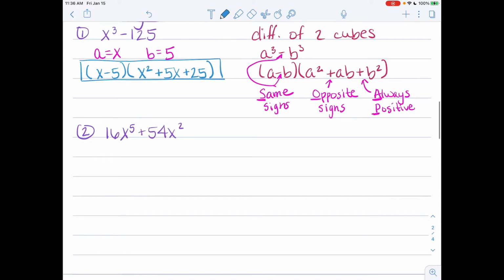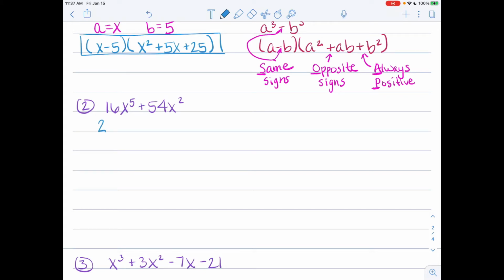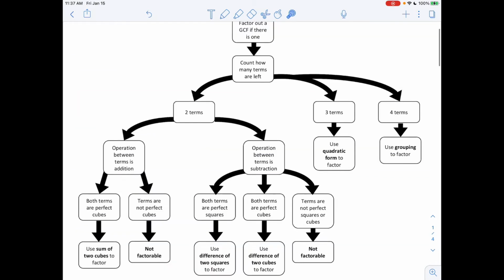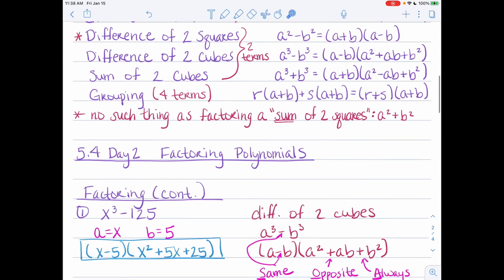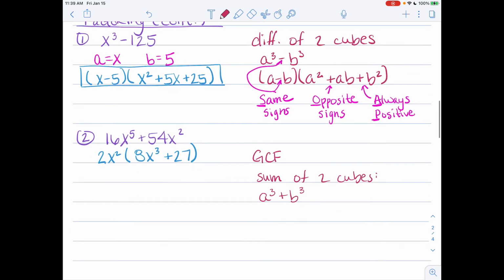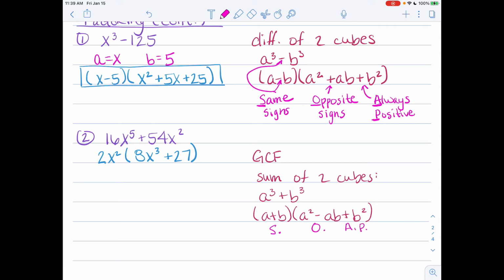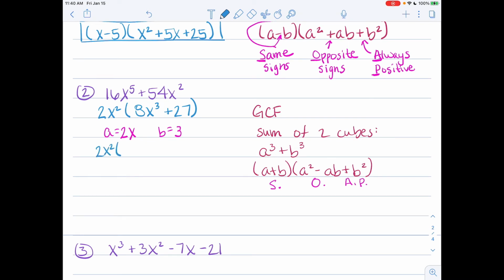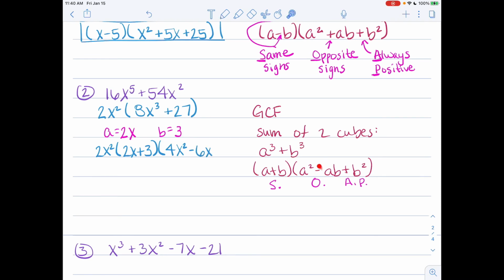Lesson 5.4.2 PreAP Part 2